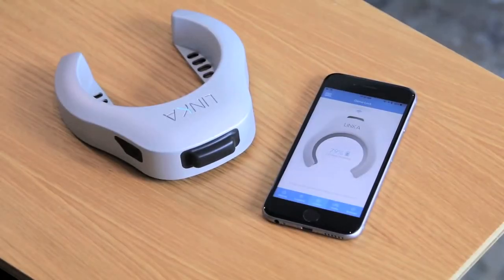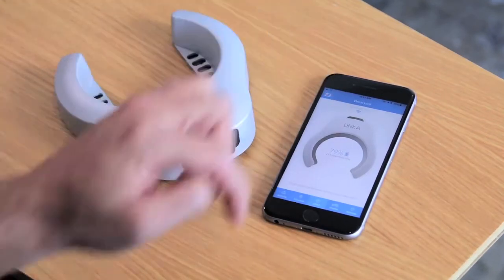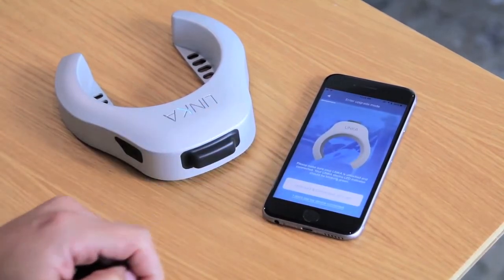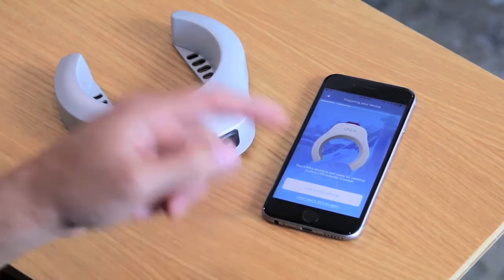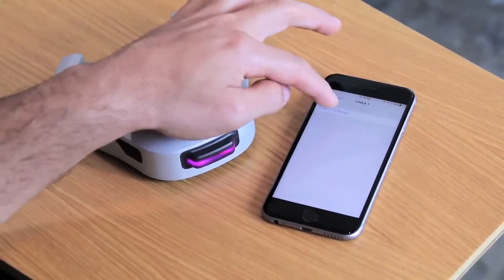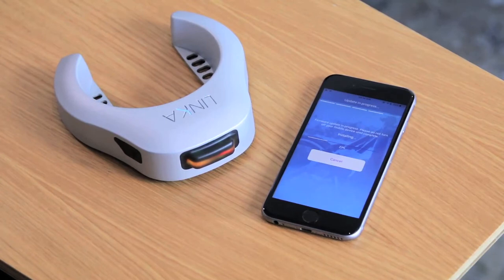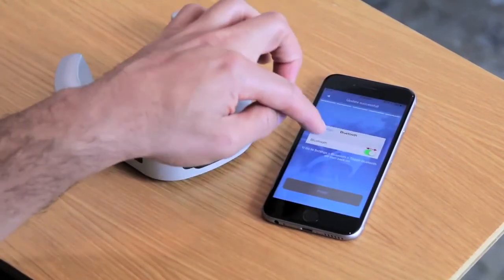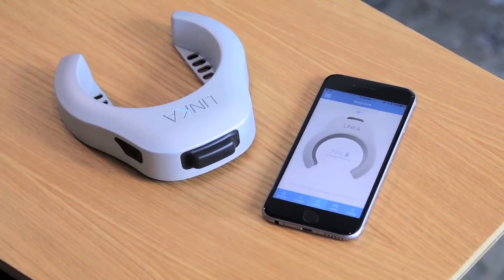LINKA Smart Lock Instructional - Firmware Update for iOS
This brief instructional video will walk you step by step through the quick and easy firmware update process for iOS